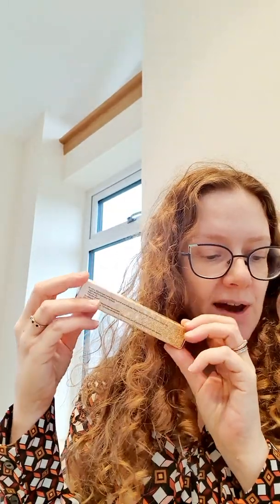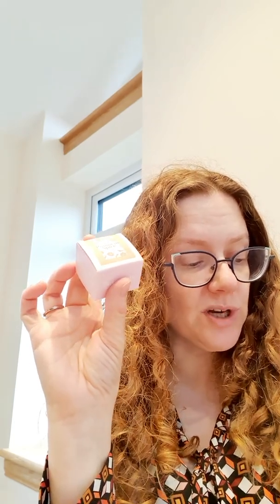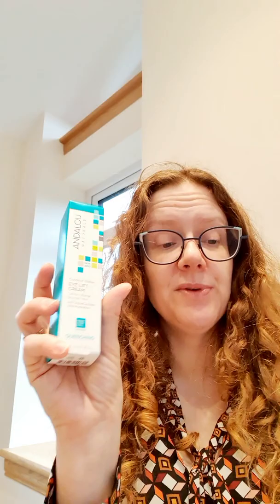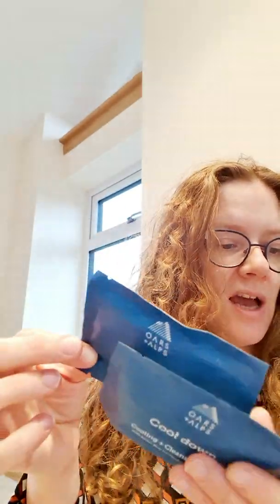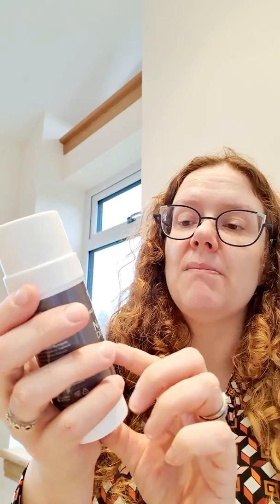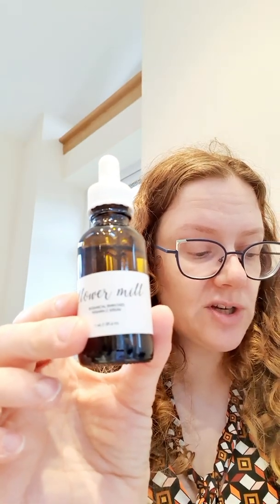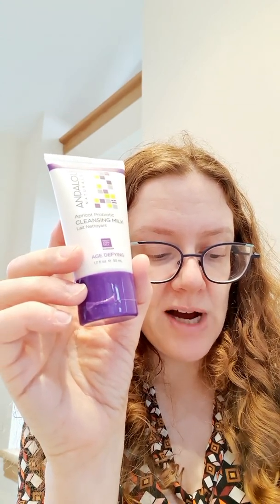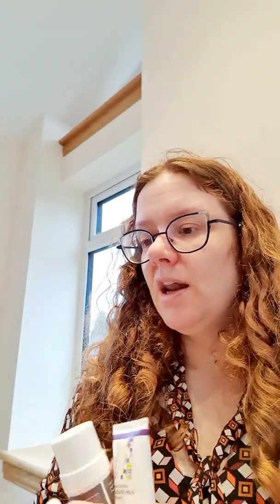Kinder Beauty Box October 2019 unboxing (UK subscriber)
Try out new ethical skincare,  makeup and haircare products with this kinder beauty box subscription from the U.S.  It is dedicated to delivering 'carefully curatese, cruelty-free, vegan' products.

$24 a month (but deals for 3 and 12 month subscriptions) and will guarantee a box value of between $75 - $165 a month  with at LEAST two full size products in each box.  Shipping to the UK from the US is only around £5!  A bargain.